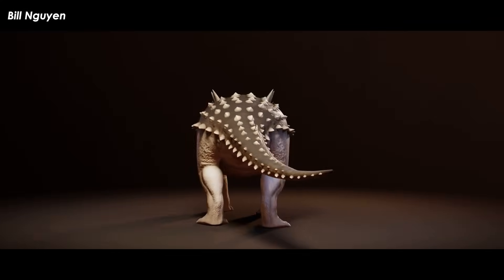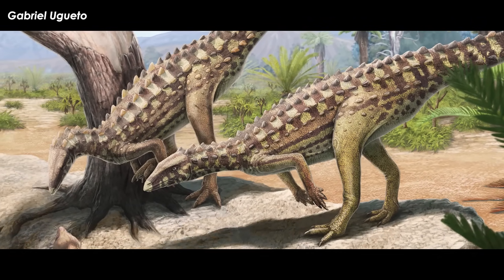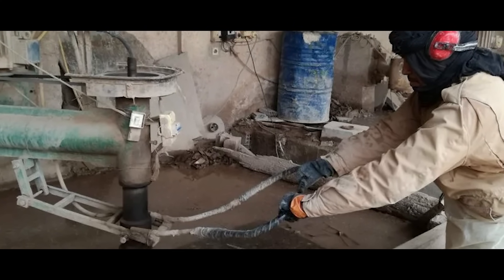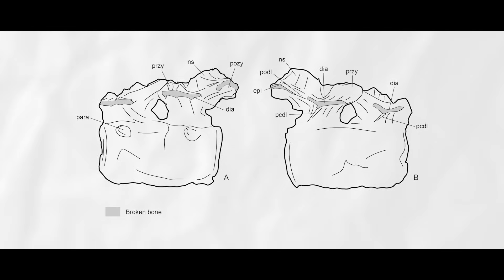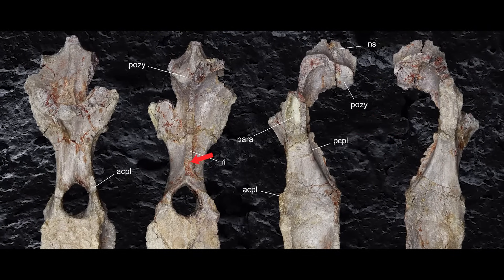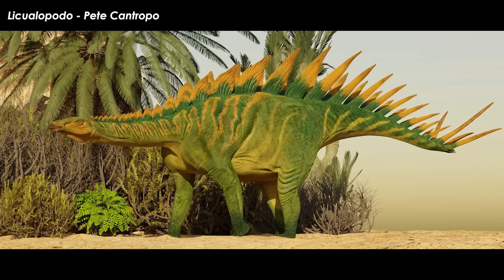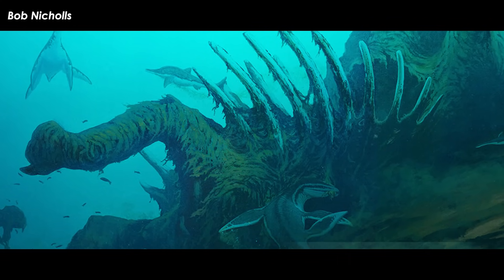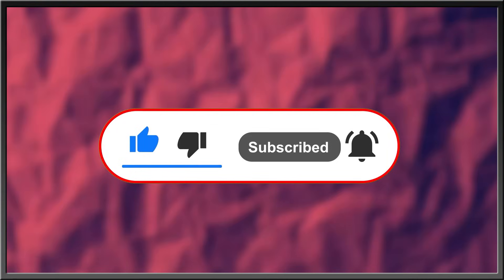Mysterious Armored Dinosaur Fought Off Super Predators With A Tail Full Of Spikes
The armored dinosaurs are perhaps the least understood major group of dinosaurs. A few patchwork transitional species and ancestral common ancestors are known that give an impression of how these animals evolved, but there are many gaps. Additionally, new lineages of armored dinosaurs are being discovered in weird parts of the world that indicate many completely unknown evolutionary directions taken by this group. So, perhaps what little is known of the origins of the armored dinosaurs is not even standing on firm ground to begin with.

Art in Thumbnail belongs to - Joschua Knuppe

✅ MUSIC ✅
“Animal Planet’s The Most Extreme - Intro Theme” - PastEonsProductions
“Don’t Fret” - Quincas Moreira
“Northern Kremisphere” - Donkey Kong Country 3 OST
“Cranky’s Conga” - Donkey Kong 2 OST
“Northern Hemispheres” - Donkey Kong Country OST
“Morphine” - DASK
“The Most Extreme CGI Theme” - Diario’s Music
“Mystery Bazaar”

✅ RESEARCH ✅
S.C.R. Maidment, T.J. Raven, D. Ouarhache, et al., North Africa's first stegosaur: Implications for Gondwanan thyreophoran dinosaur diversity, Gondwana Research(2019),